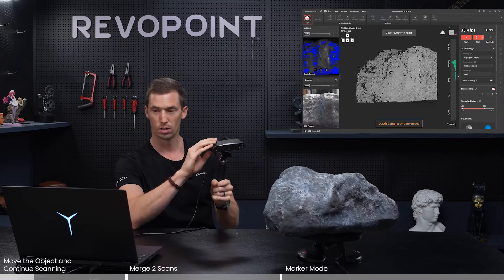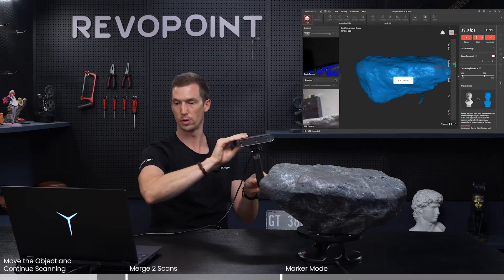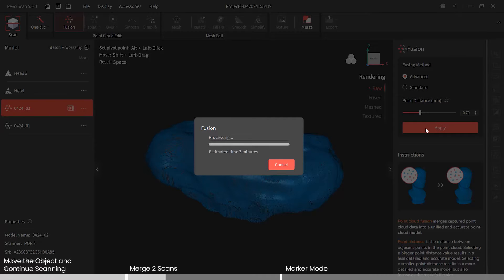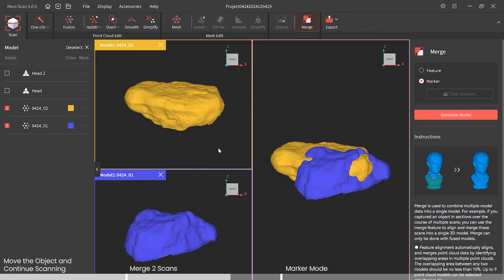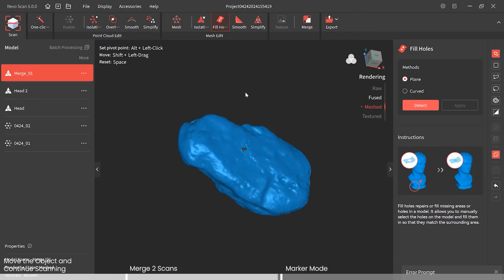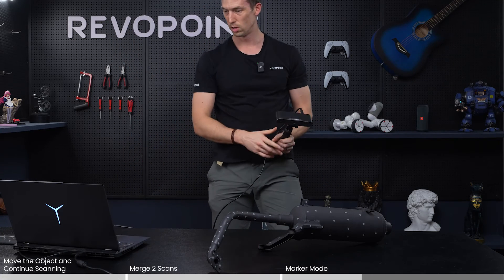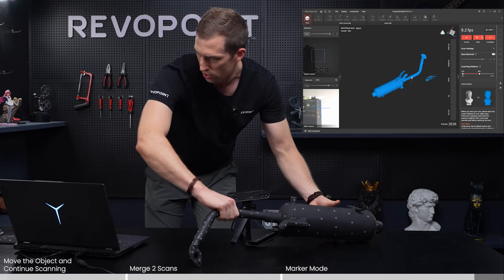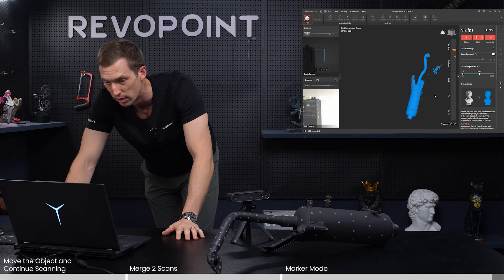Revopoint POP 3 3D Scanner: How to Completely Scan any Object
Learn how to ensure you capture the whole object with the Revopoint POP 3 scanner.